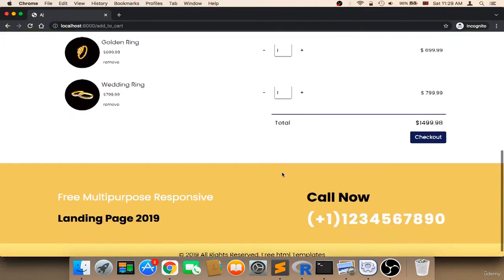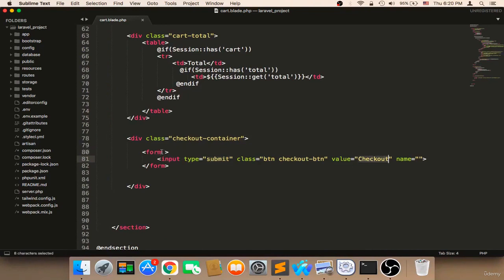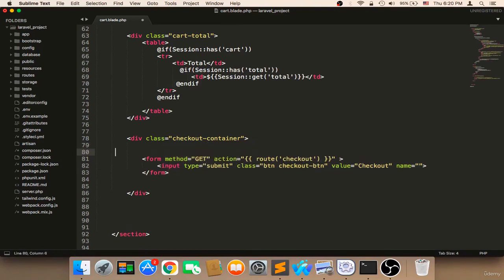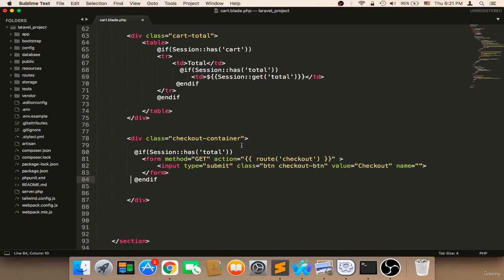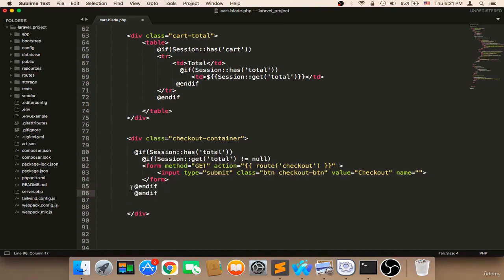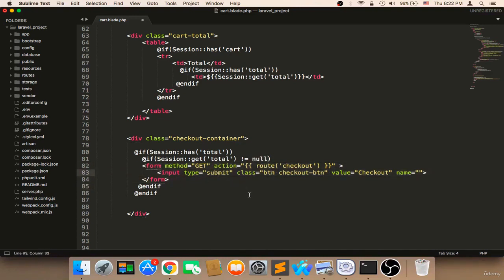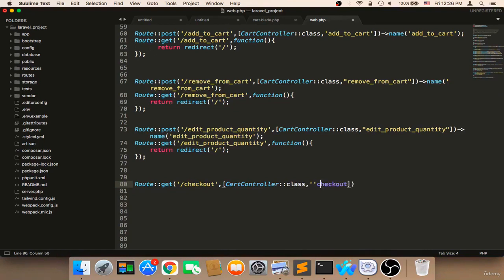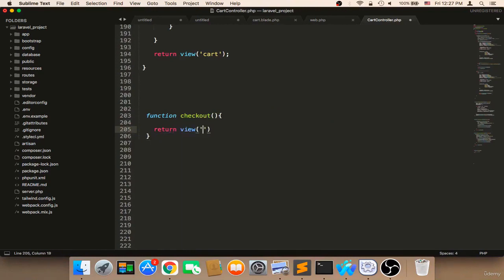Udemy course| Create Jewellery E-commerce Web App Using Laravel |lecture 34 Laravel checkout route